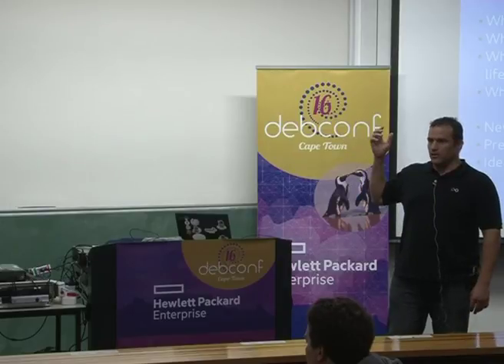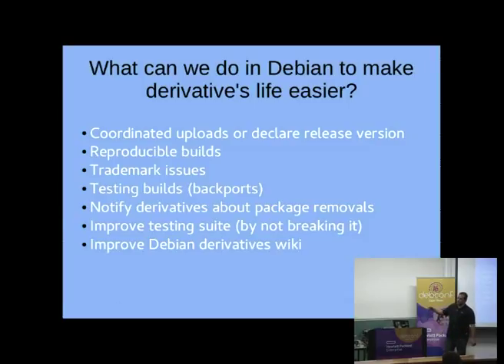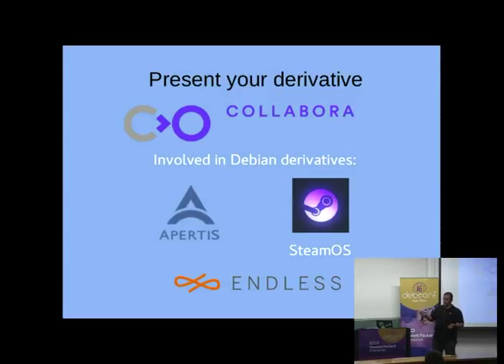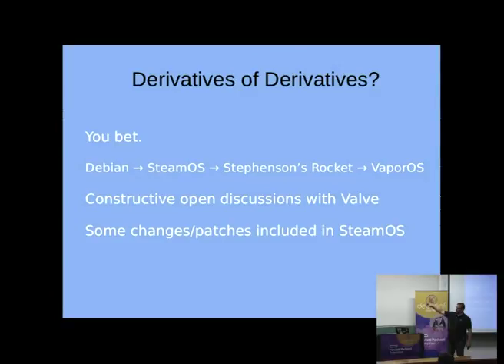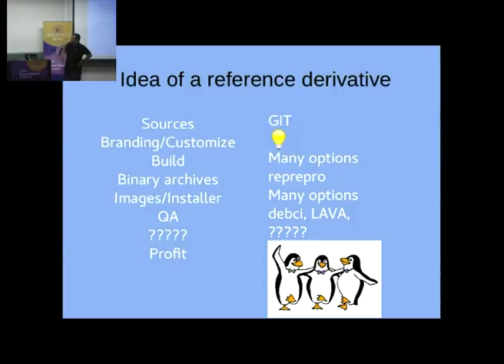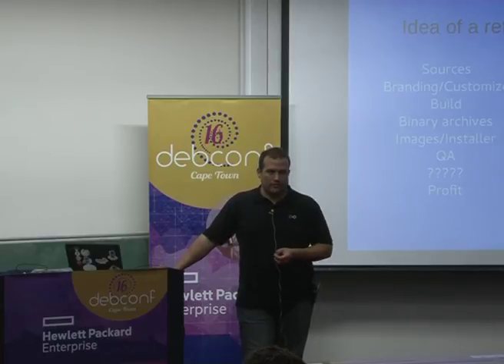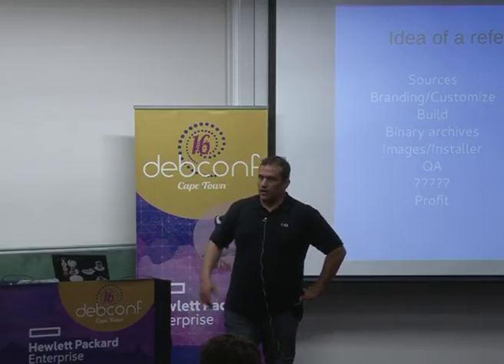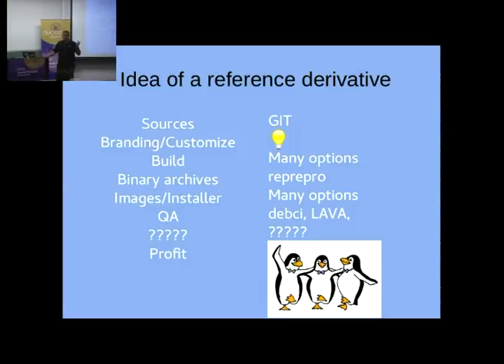Derivative Panel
by Héctor Orón Martínez

Room: Menzies 10
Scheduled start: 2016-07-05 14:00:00